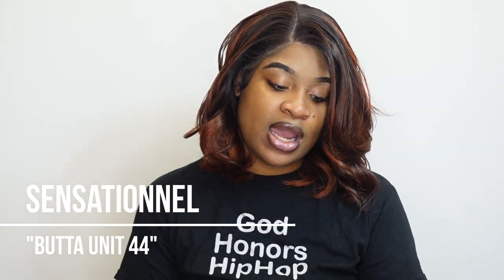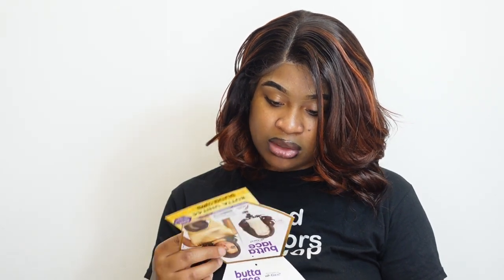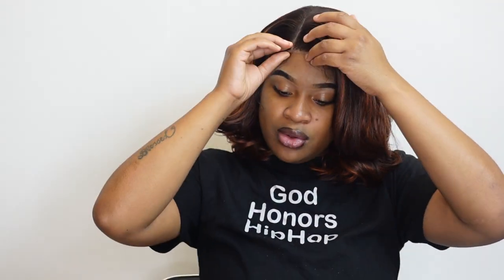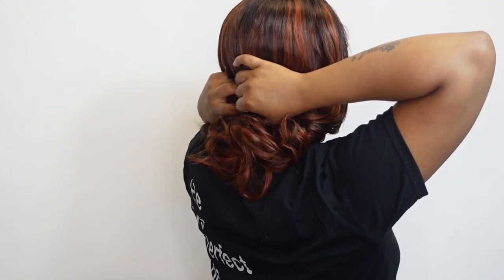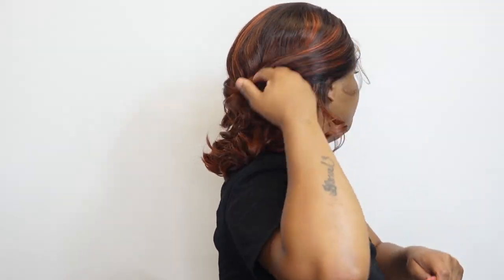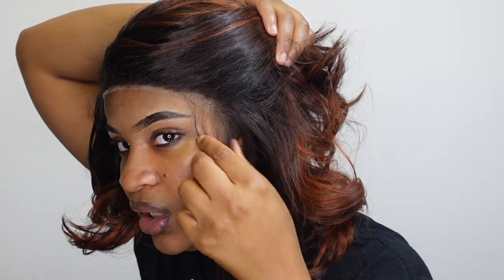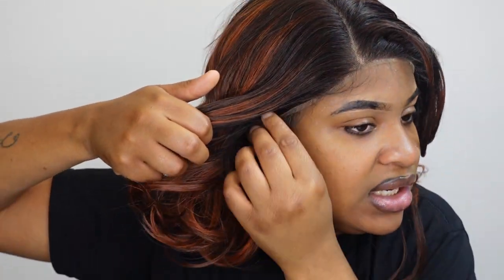Sensationnel Butta Lace Synthetic Hair HD Lace Front Wig - BUTTA UNIT 44 |EBONYLINE.COM